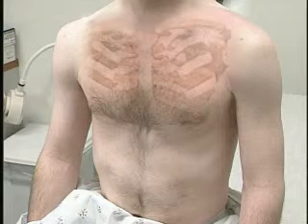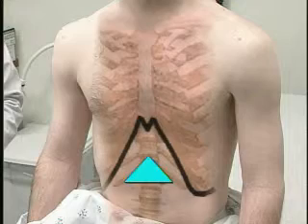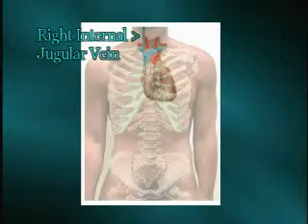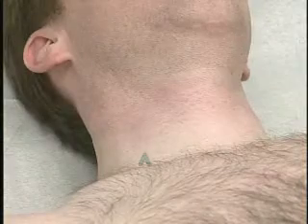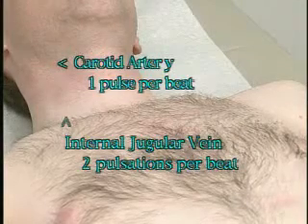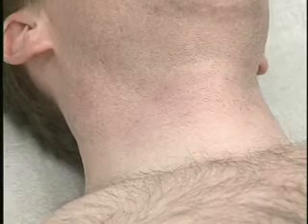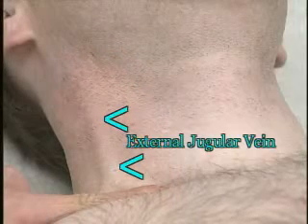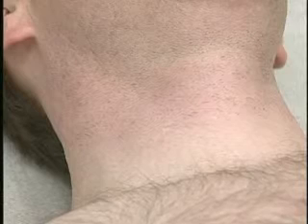cardiovascular examination 01